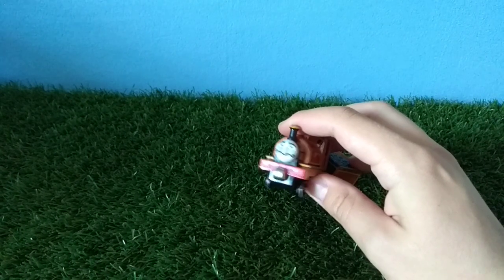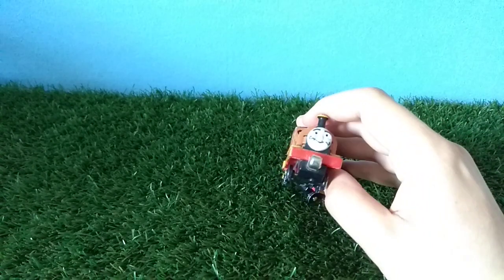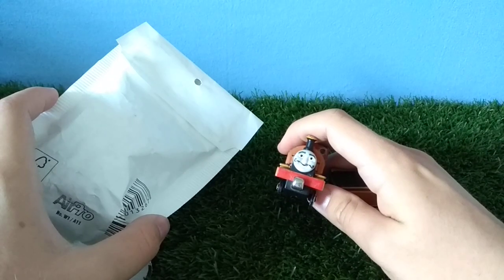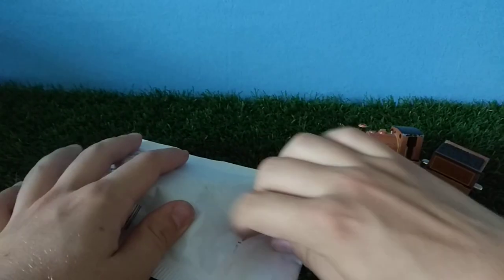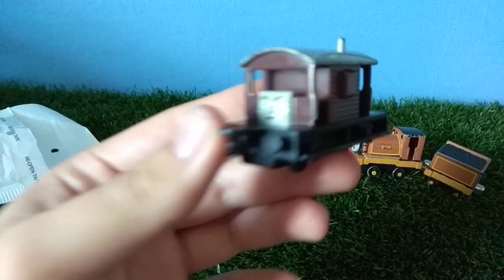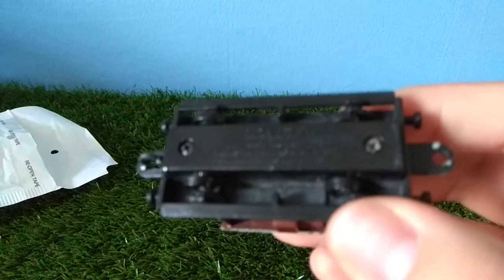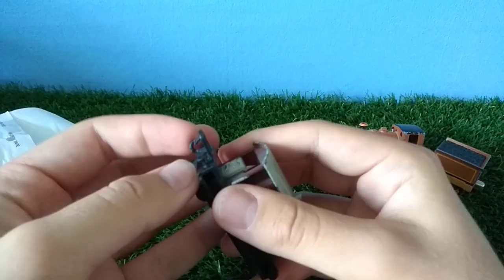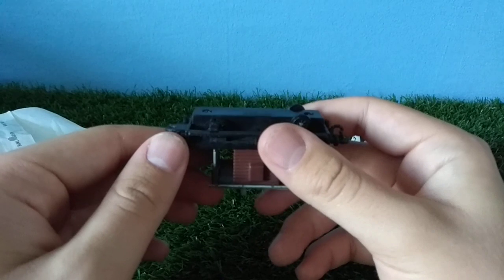ERTL Spiteful Brakevan Unboxing